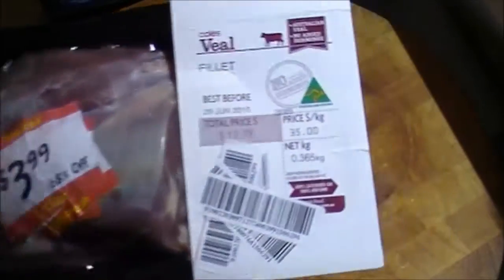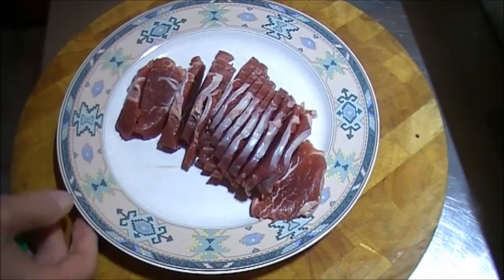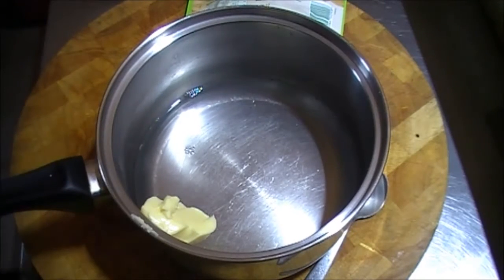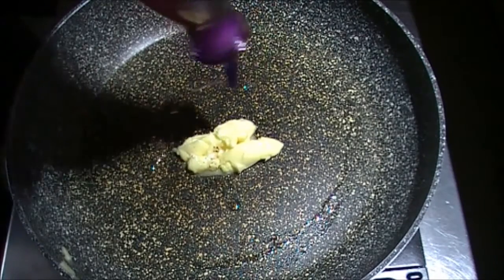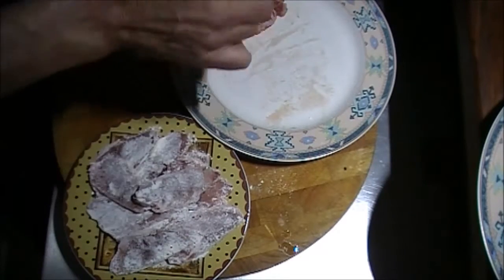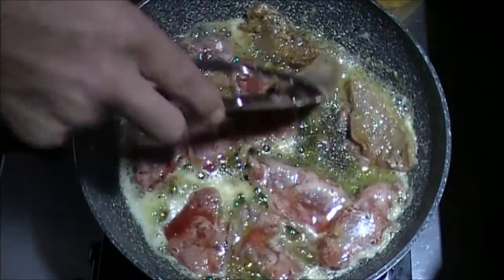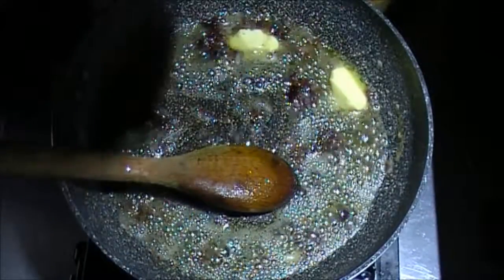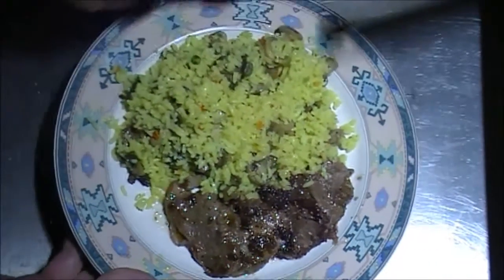Veal Mushrooms & Rice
Bargain meat deal...